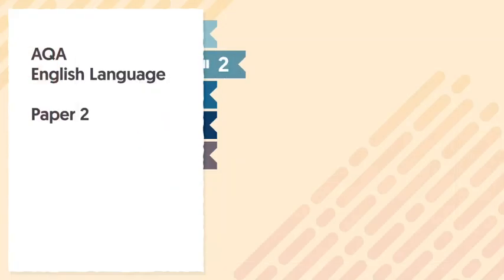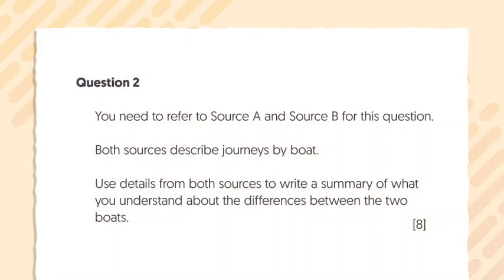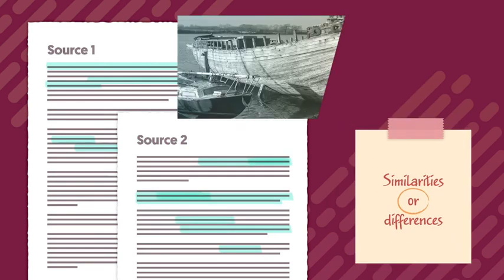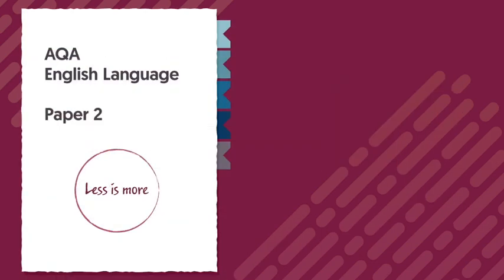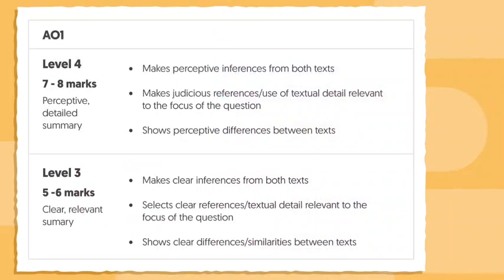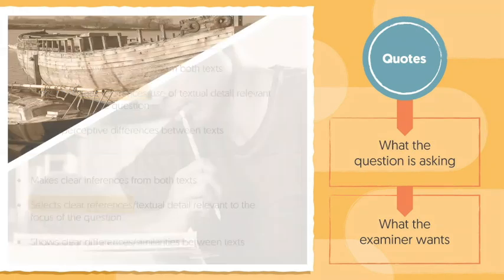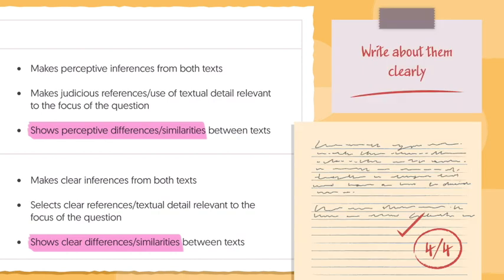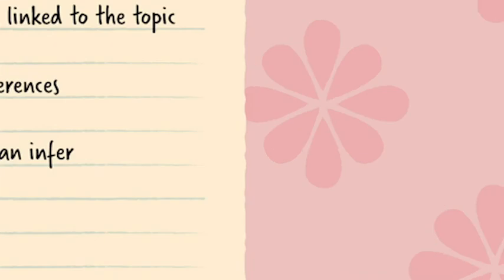GCSEPod English Language AQA Paper 2 Question 2 Tips for Success